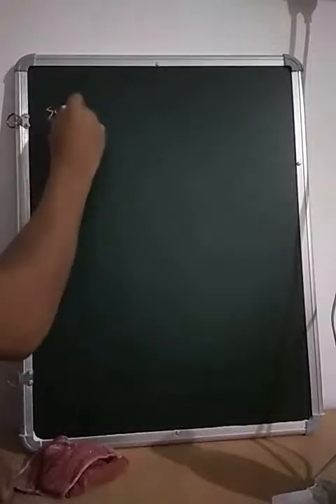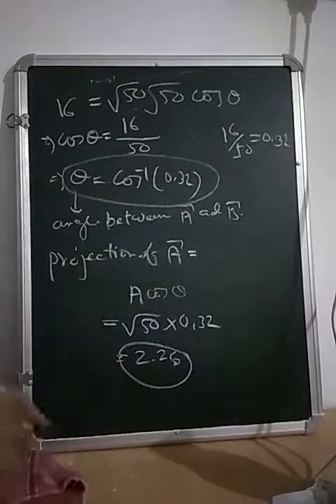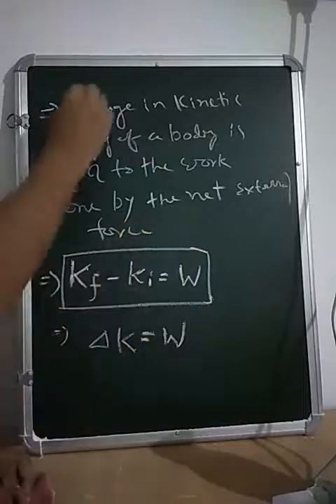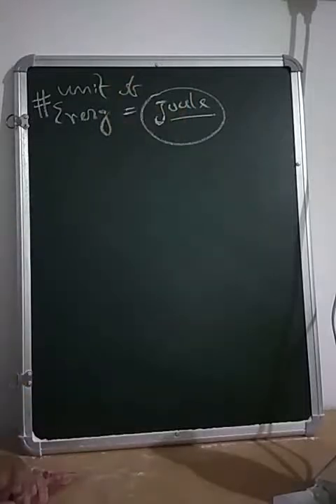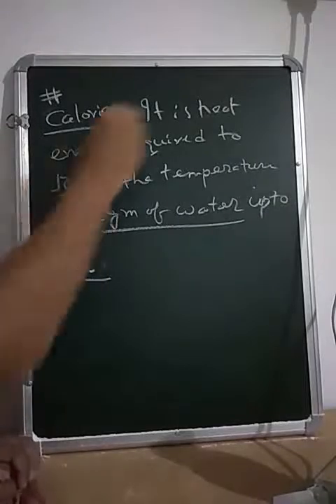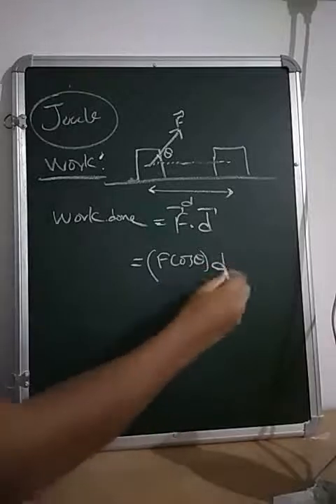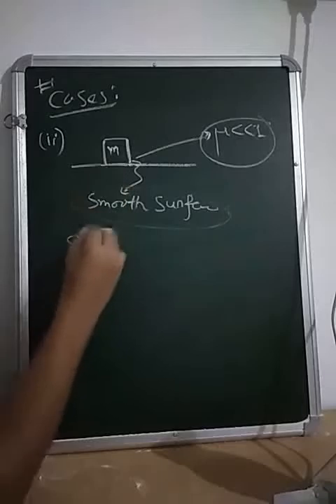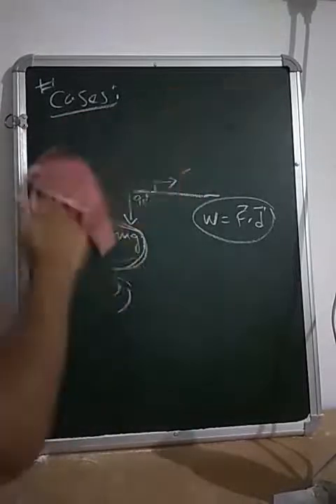Work, Energy and Power